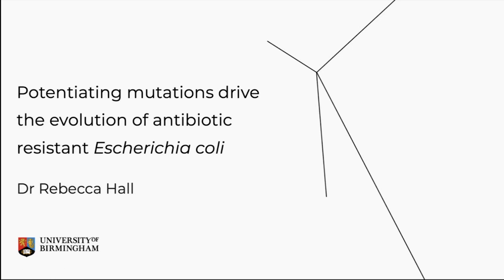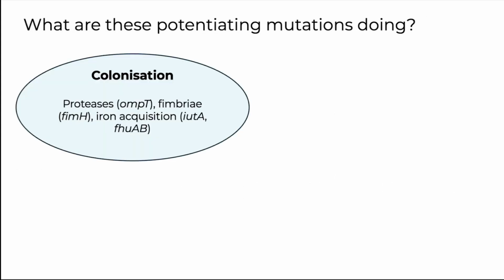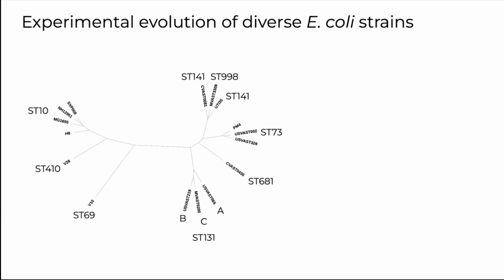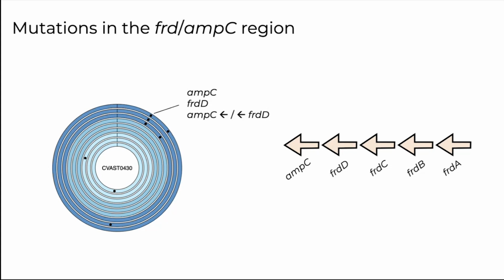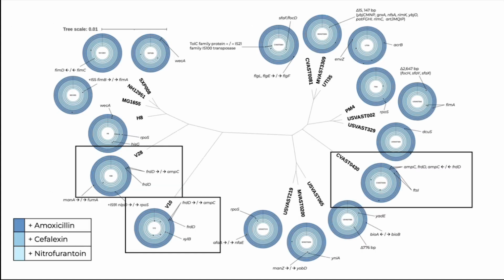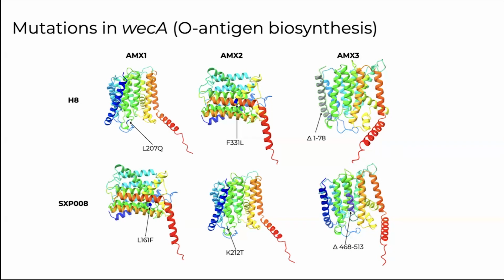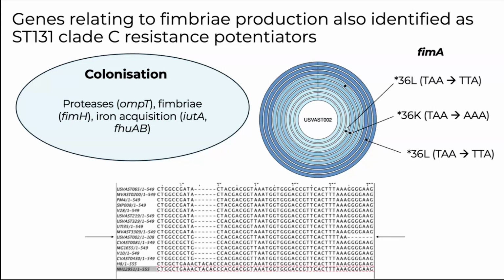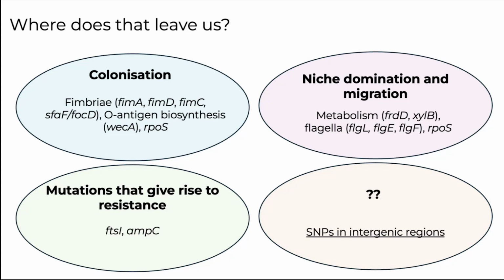Potentiating mutations drive the evolution of antibiotic-resistant Escherichia coli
Dr Rebecca Hall, Postdoctoral Research Fellow, Department of Microbes, Infection and Microbiomes, University of Birmingham, presents:
Potentiating mutations drive the evolution of antibiotic-resistant Escherichia coli. TARGetAMR Monthly Webinar Series. 21/05/2025.